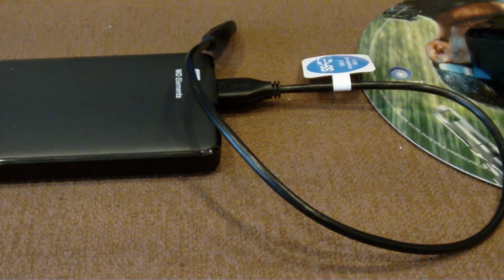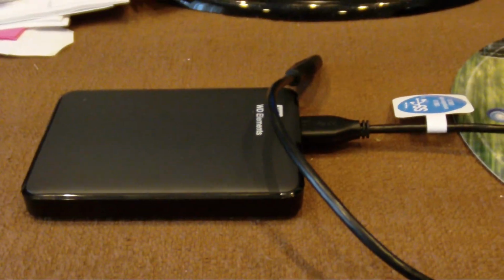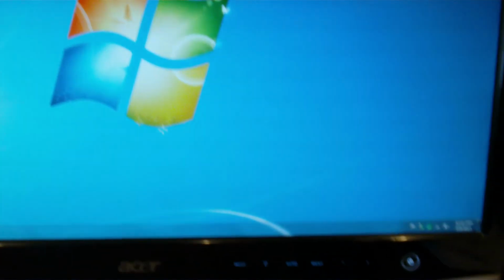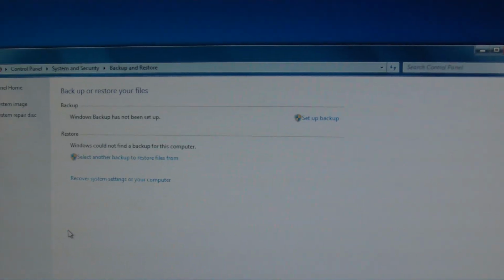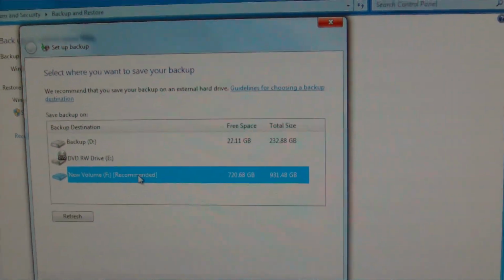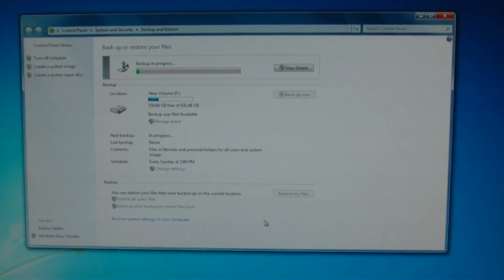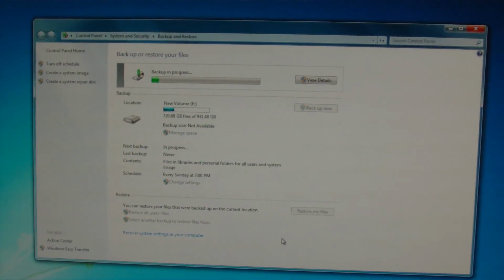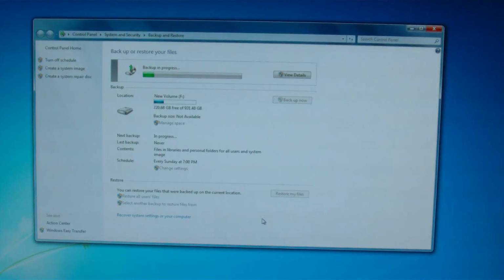How to Backup Your Windows 7 PC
Maniac does a new How To Video for PC Gamers.  Your data is important and you want to be sure that you don't lose it, even if your PC breaks or gets a virus.

Here's the best way Windows 7 users (and Vista users too) can back up all of their important files.  All you need is an external Hard Drive (preferably USB 3.0) with a capacity greater than or equal to your computer's primary Hard Drive.